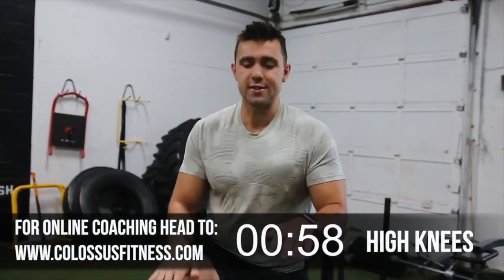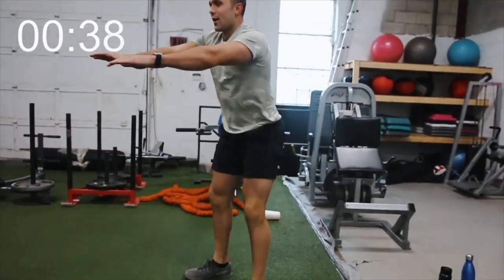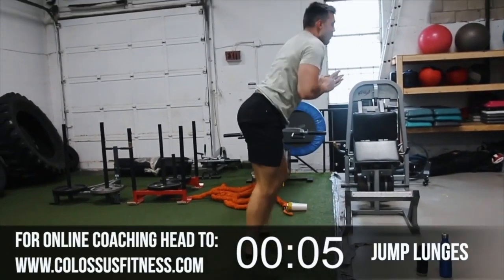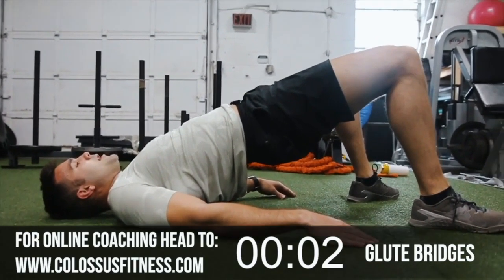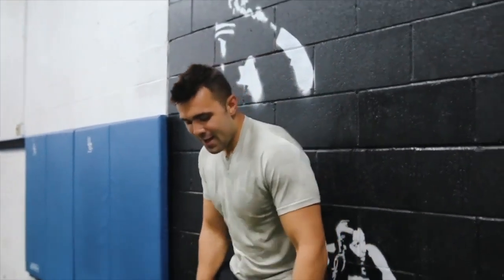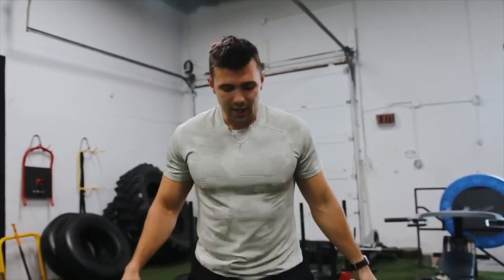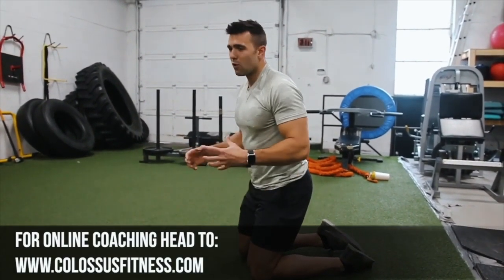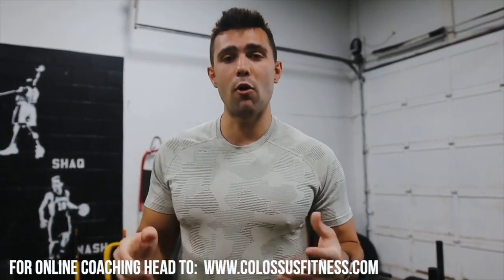Intense 9 Minute Lower Body At Home Leg Workout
These intense 9 minute leg and lower body workouts for men target the glutes, ... Another full body workout with major leg moves, this home workout will burn ...

You've asked for it, and we are delivering. Welcome to our new at home bodyweight workout series. Using nothing but your bodyweight, you will work every muscle group in your legs and it will be absolutely killer. Only try this if you dare...

Full Workout: 1- High Knees x60 seconds 2- Squats x30 3- Jumping Lunges x10/leg 4- Glute Bridges x20 5- Lateral Jumps x30 6- Wallsit x 60 seconds 7- Straight Leg Calf Raise x30 8- Kneeling Squat Jumps x12